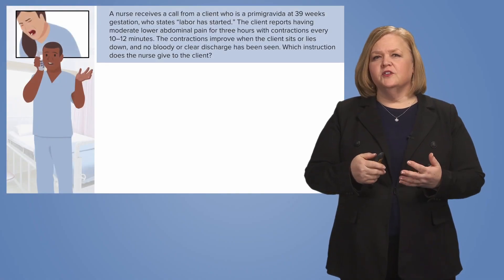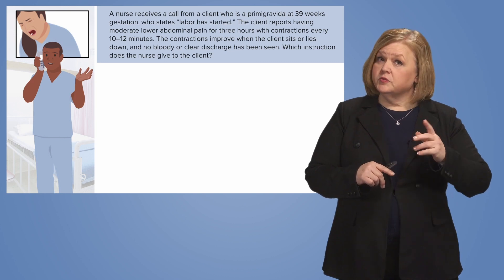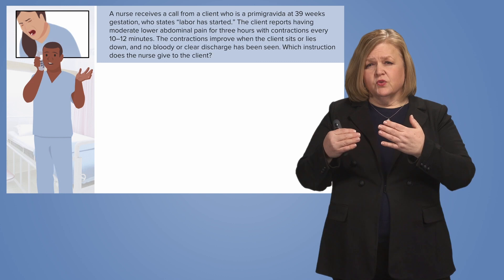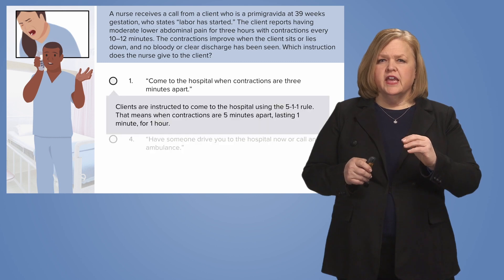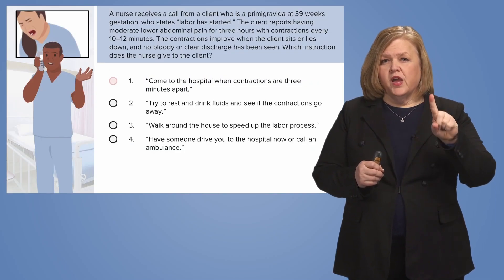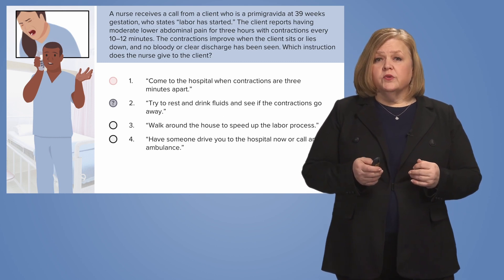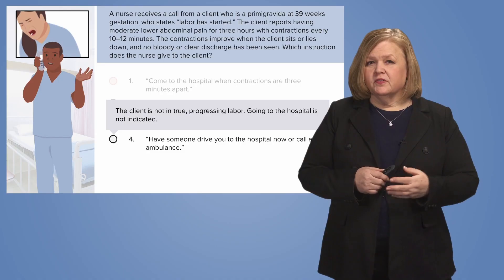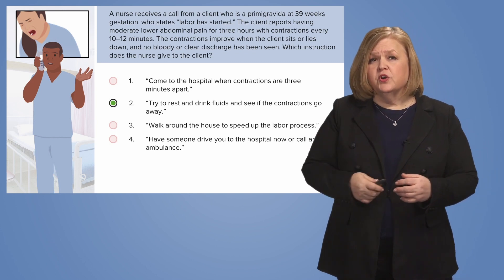NCLEX: How to Navigate Information Dense Nursing School Questions | Lecturio NCLEX Review